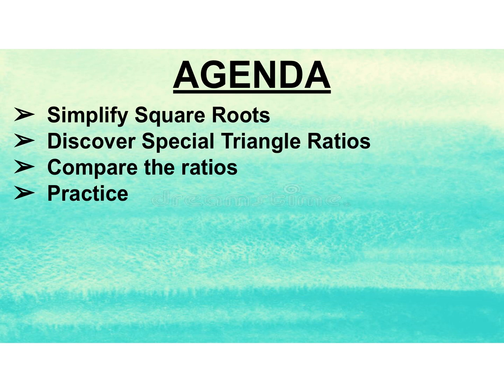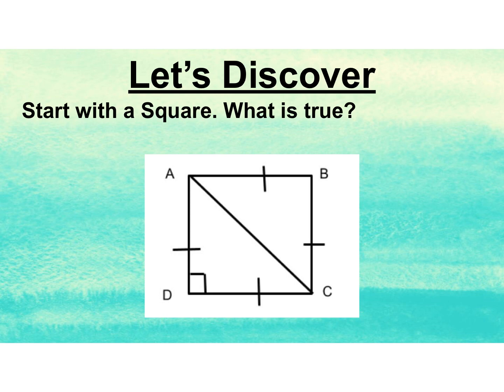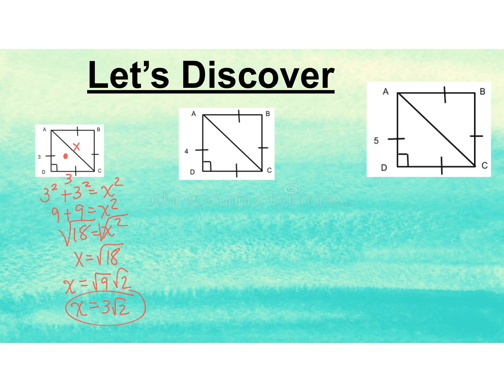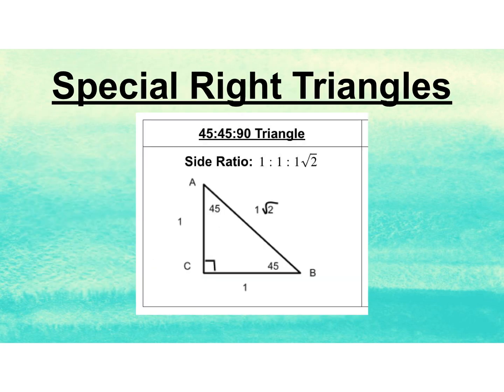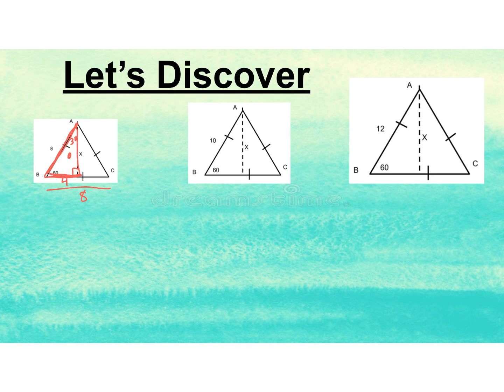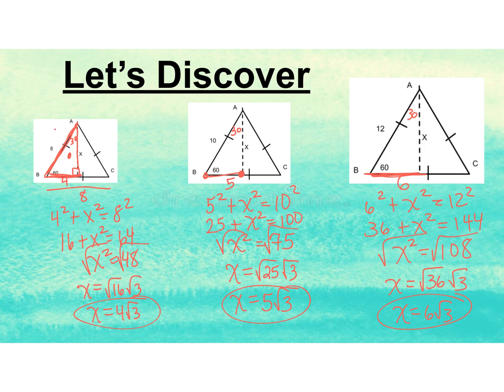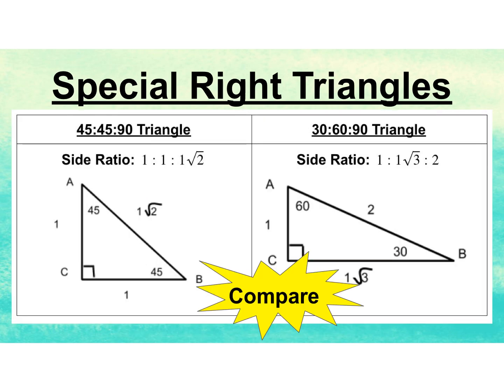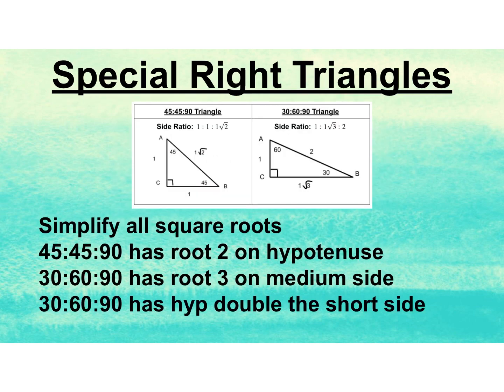Special Right Triangles.mp4